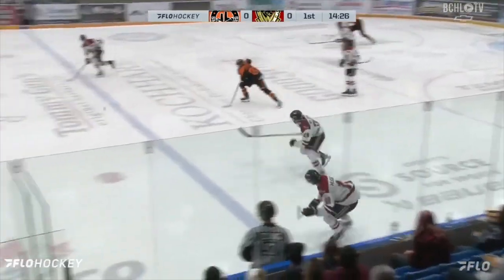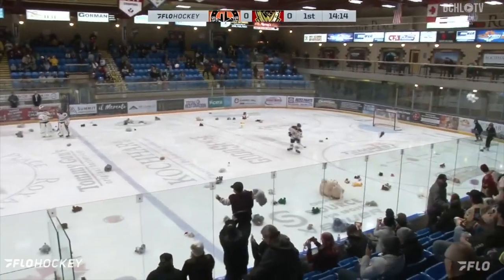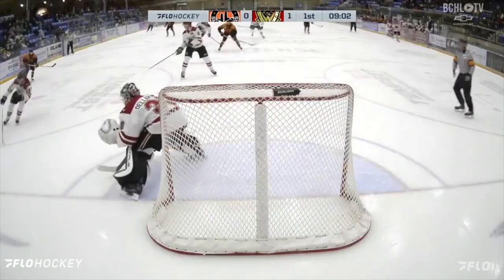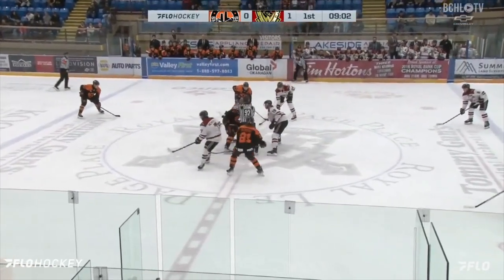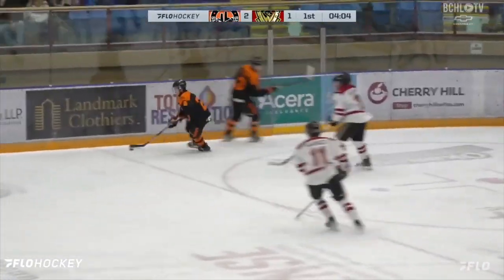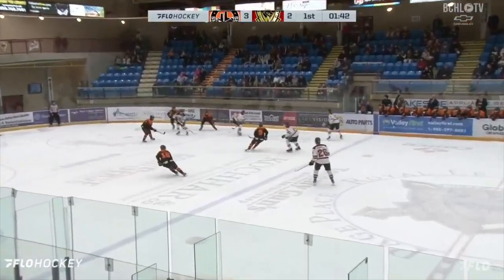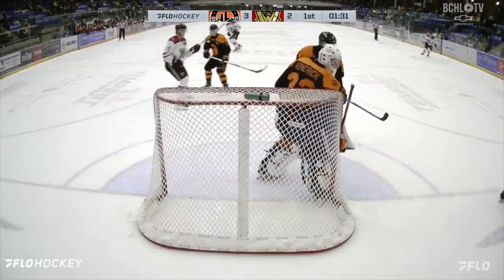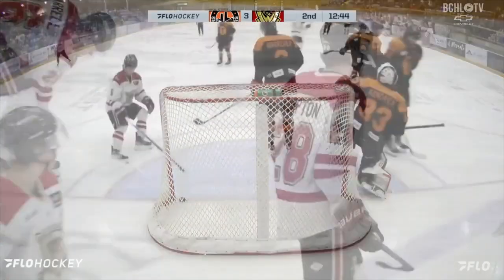Highlights vs. Trail (Dec. 9)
Cal Hughes and Jack Pridham each had three points as the Warriors extended their win streak to six games in a 6-3 triumph over the Trail Smoke Eaters on Saturday!